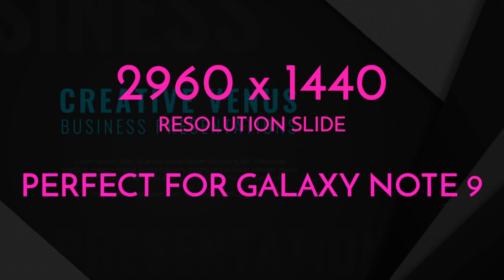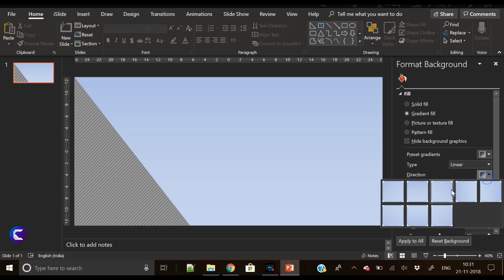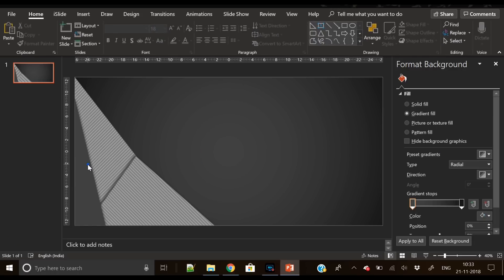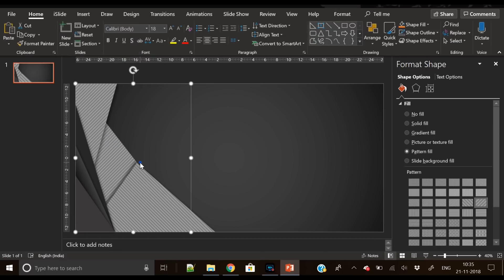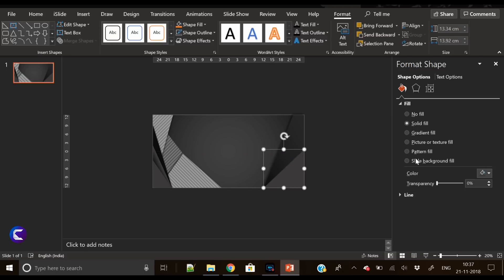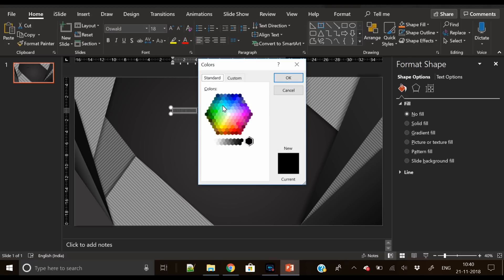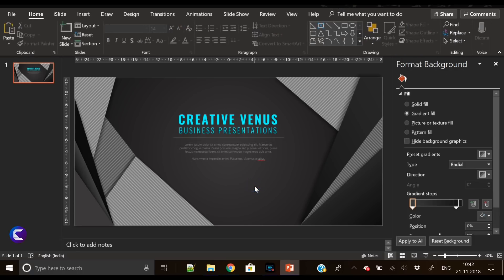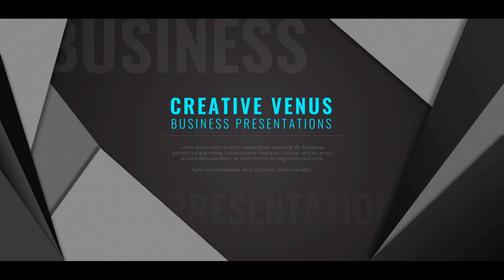How To Design 2960 x 1440 px Beautiful Presentation Slide for Smartphones like Galaxy Note 9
About this Microsoft Office PowerPoint 365 Training Video:
How To Design 2960 x 1440 px Beautiful Presentation Slide for Smartphones like Galaxy Note 9 in Microsoft Office 365 PowerPoint PPT.